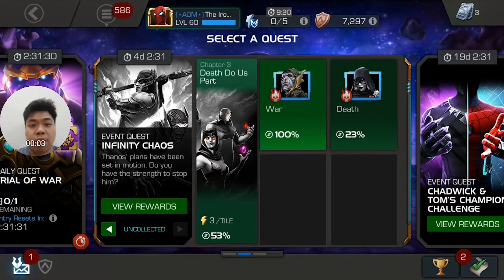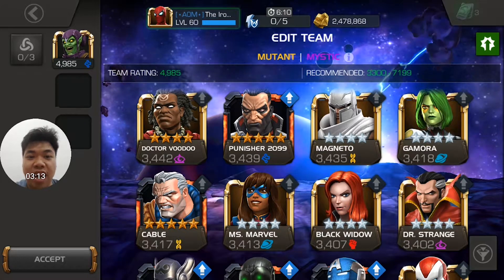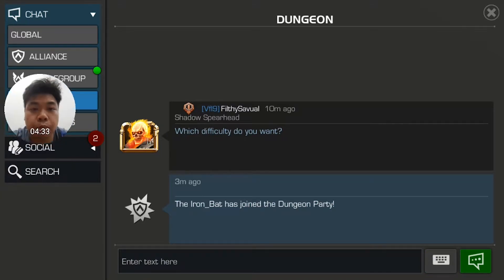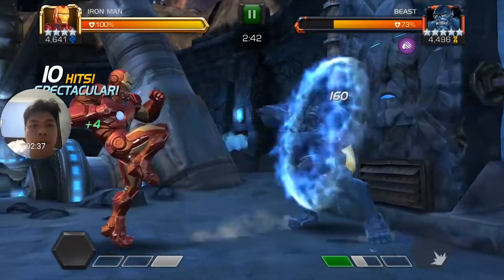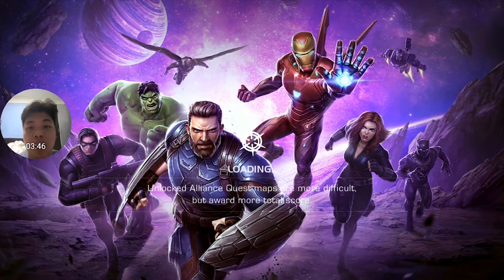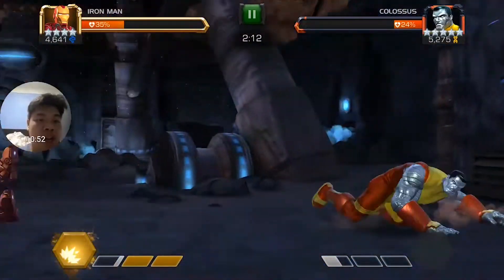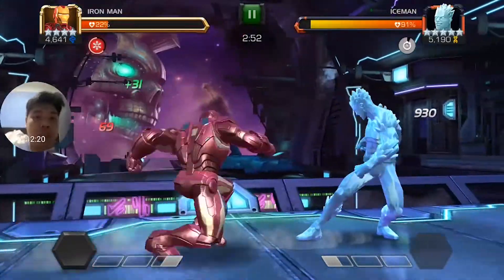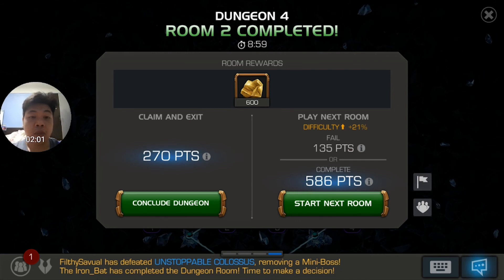CO-OP DUNGEON RUN AND GAMEPLAY {FT FILTHYCASUAL} [MARVEL CONTEST OF CHAMPIONS]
APOLOGIES AND WE SEEK YOUR UNDERSTANDING FOR THE SLOW UPLOADING OF VIDEO IN THE COMING WEEK

RUN THROUGH OF DUNGEON 4, WITH MY FRIEND AND BUDDY @FILTHYCASUAL